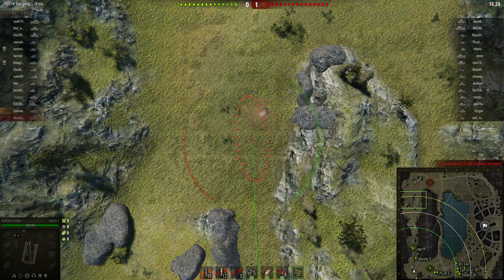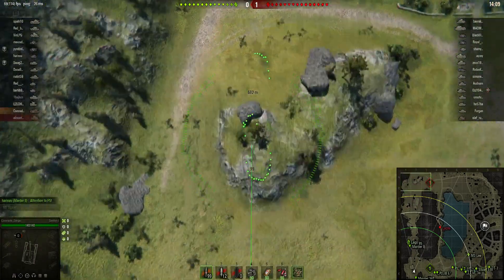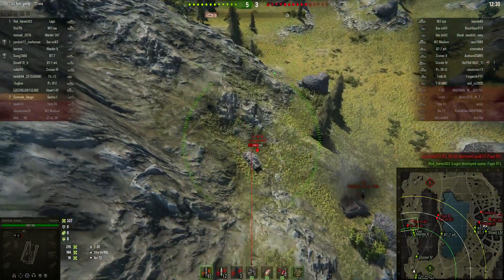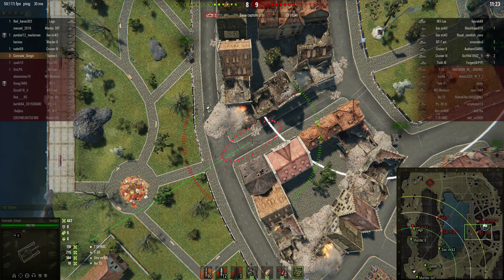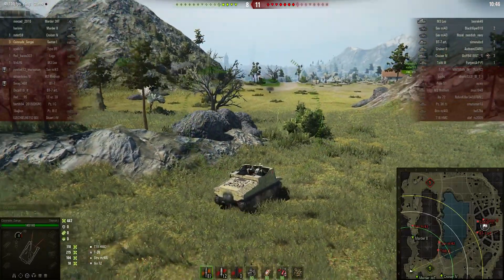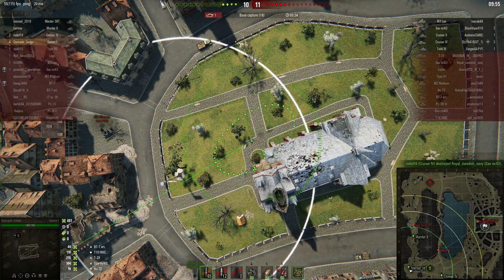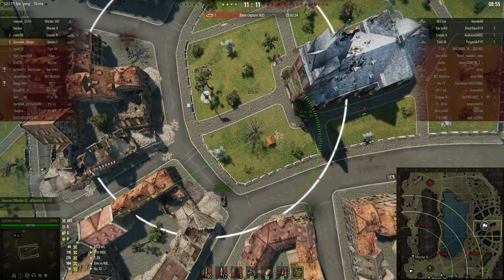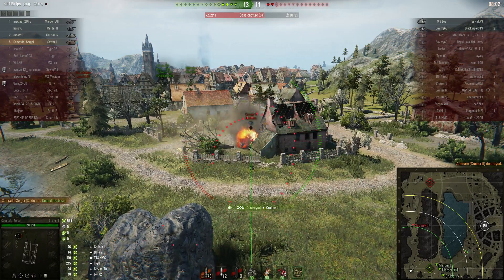Sexton I - Ace Tanker and Top Gun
This replay is from 15 December 2017 on Lakeville. The player, Comrade_Sergei in the Sexton I was awarded an Ace Tanker and Top Gun.